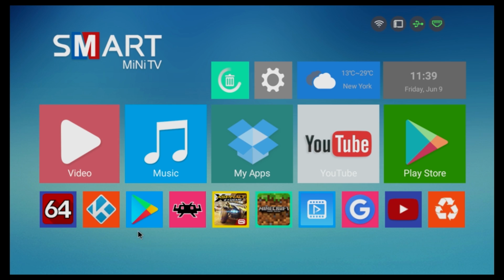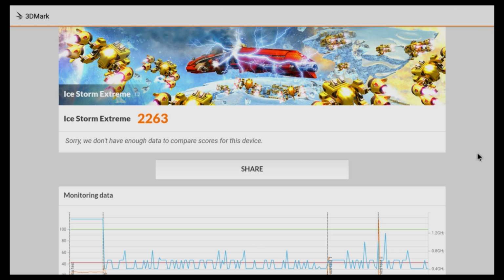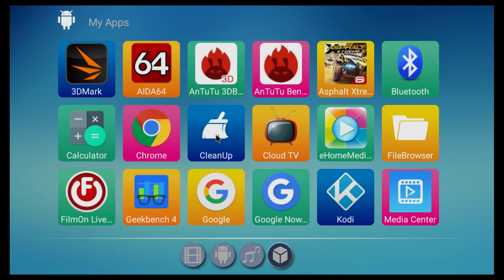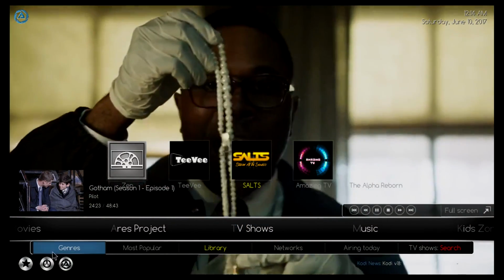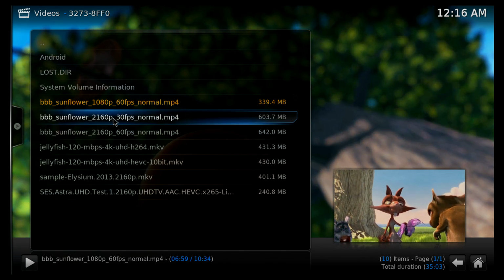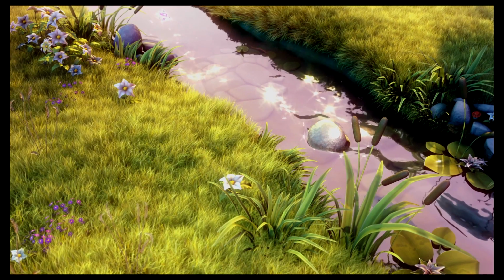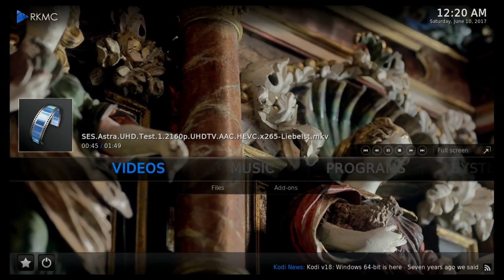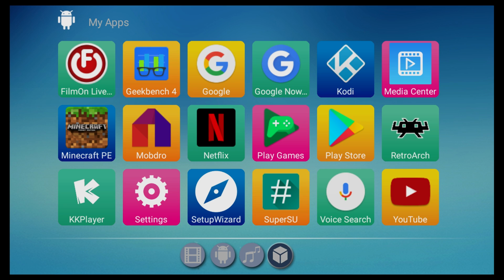MX9 Pro Mini Android 7.1 Tv Box Quick Look Benchmarks And Video Test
In this video, i unbox and run some benchmarks and video test’s on the MX9 Pro Mini Android 7.1 Micro TV Box.

▼▬▬▬▬▬▬ Need A NVIDIA SHIELD TV? ▬▬▬▬▬▬▼